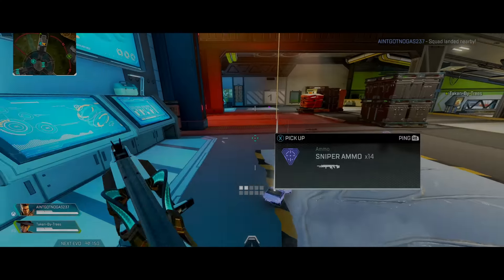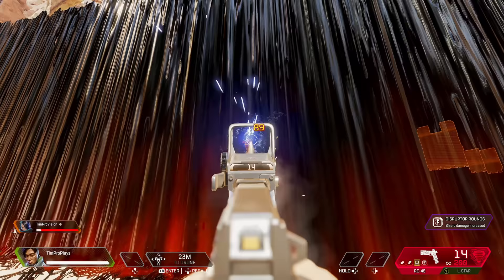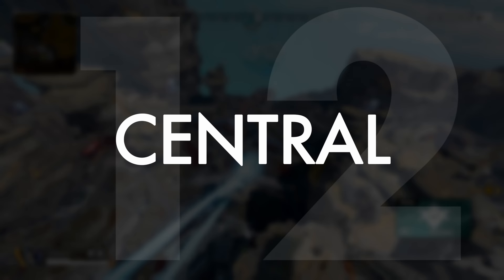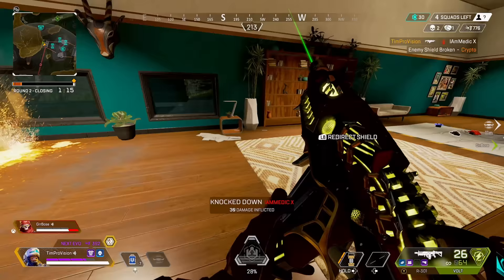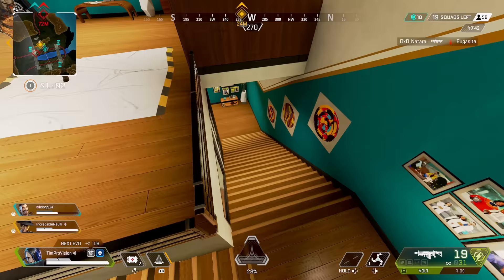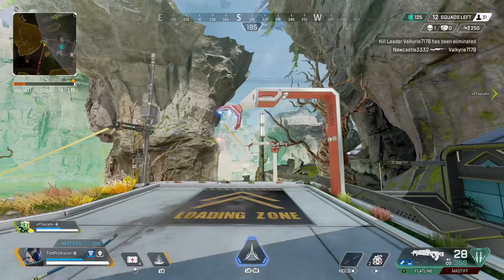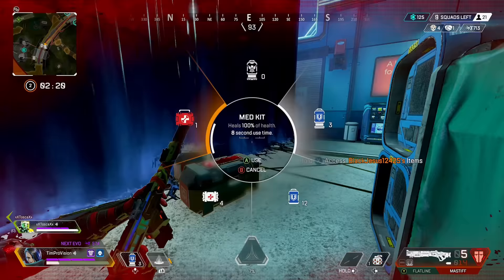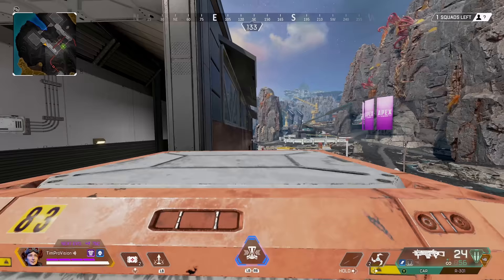35 Apex Legends Tips & Tricks INSTANTLY IMPROVE!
Today we have 35 Apex Legends Tips & Tricks to INSTANTLY IMPROVE In Season 15 to take your game to the next level! This is all about rapidly having you learn how to get better at Apex Legends and we cover some Apex Legends tips for beginners and even some more advanced tips for you players! Apex Legends Season 15 is in full force and there is a lot to know about the brand new map Broken Moon, Catalyst and a ton of other in game systems. Let me know if this Apex Legends tips and tricks helps you out in Apex Season 15!

0:00 - RAPIDLY Improve!
0:10 - 35 Apex Legends Tips
13:54 - Like & Sub For More!